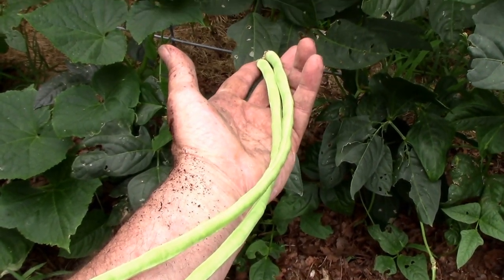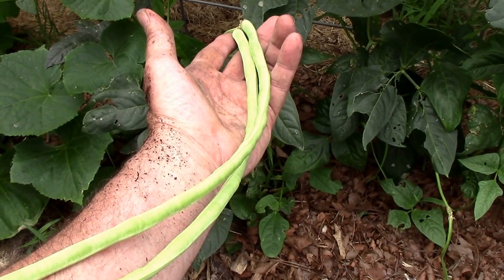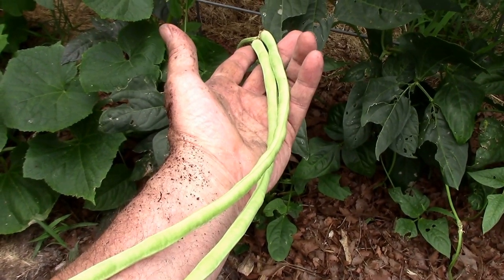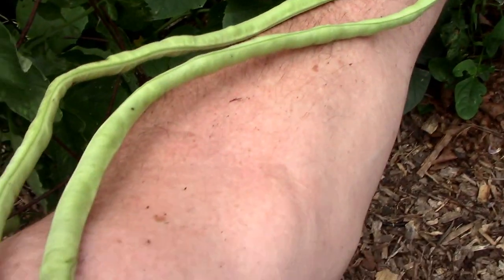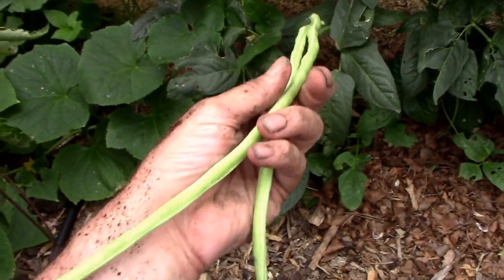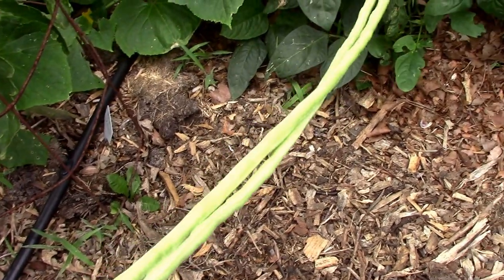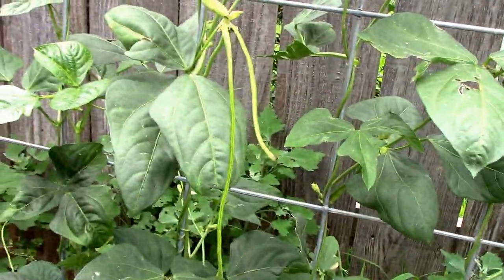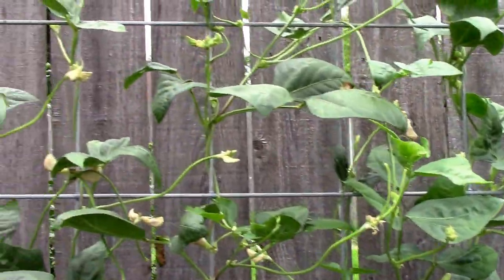Yard Long Beans Really Are Long. Almost as long as my arm!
These two beans developed behind the trellis, and kind of got away from me. Since I've never grown them before, I was really surprised at how long they get.